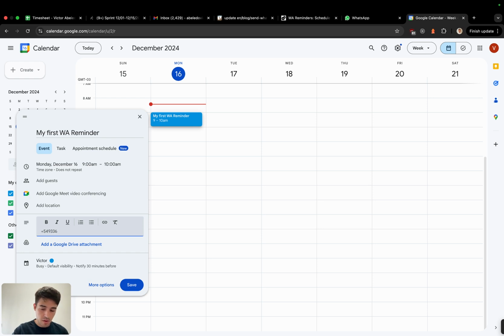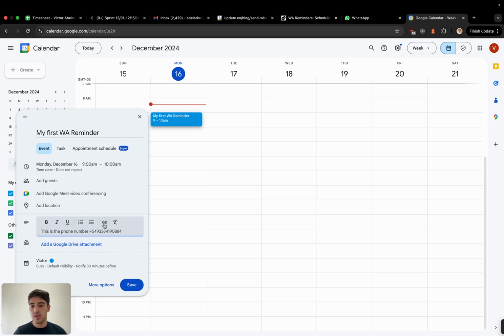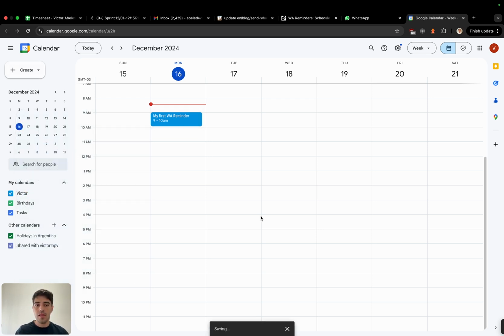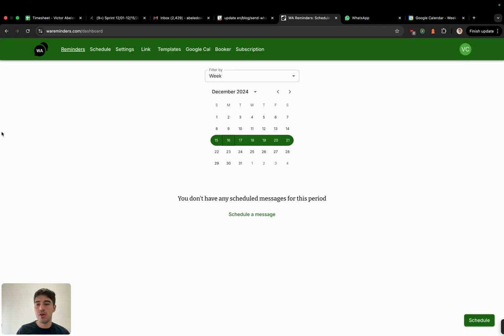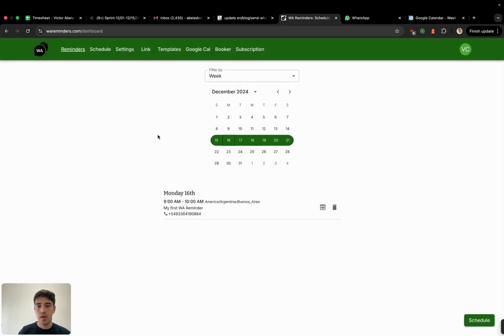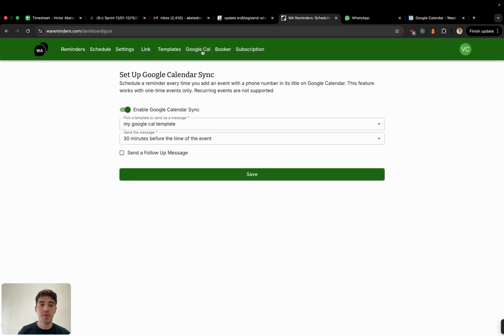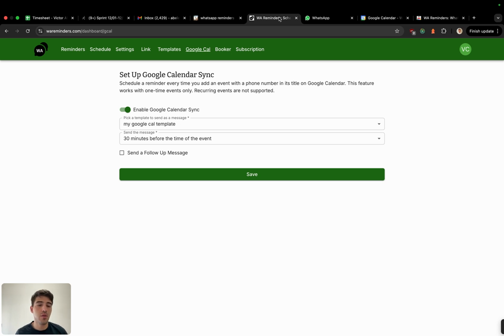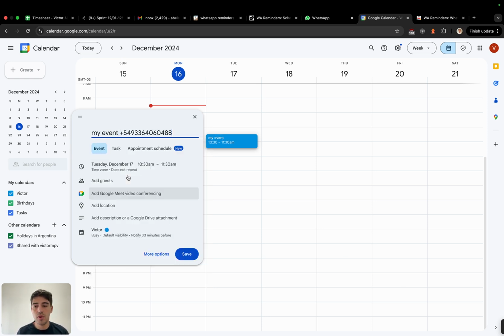Send WhatsApp Messages and Reminders from Your Google Calendar using Google Calendar Sync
There is a tool named WA Reminders that allows you to send WhatsApp reminders based on Google Calendar events. With this tool, you just need to create a Google calendar event, add a phone number using the coutnry code of the recipient in the event title, and that's it!